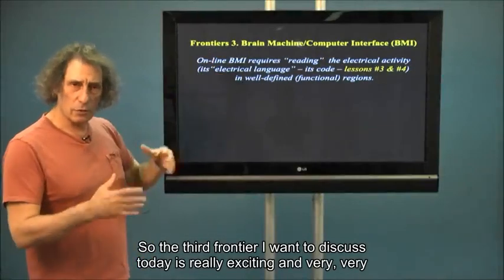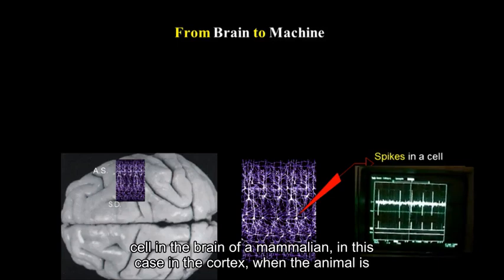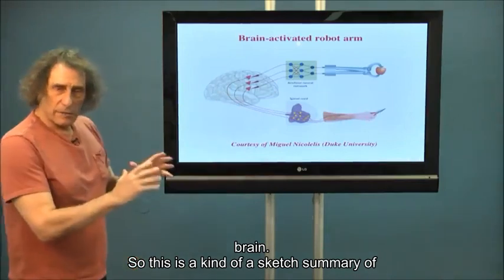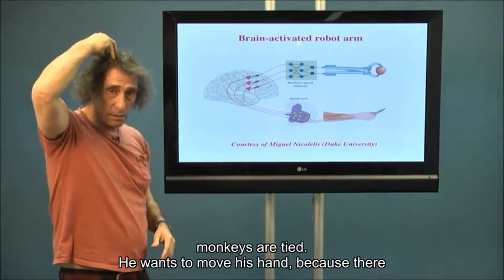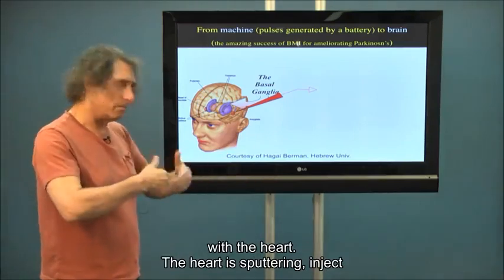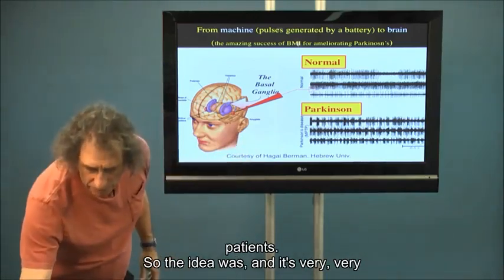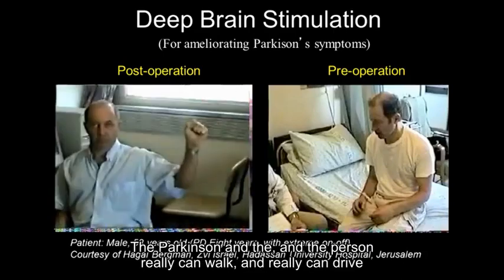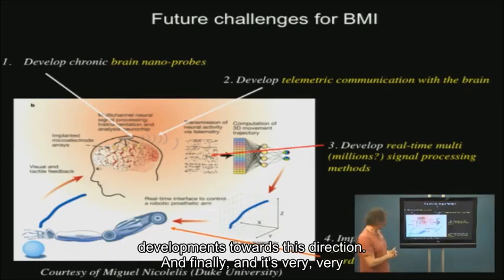01 brain excitements for the 21st century 02 lesson 1 05 brain machine interface bmi